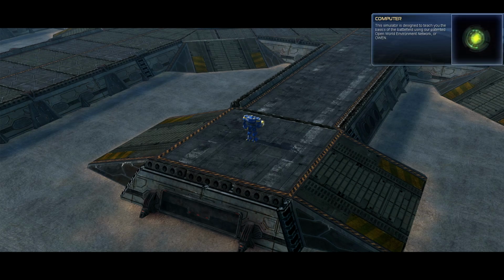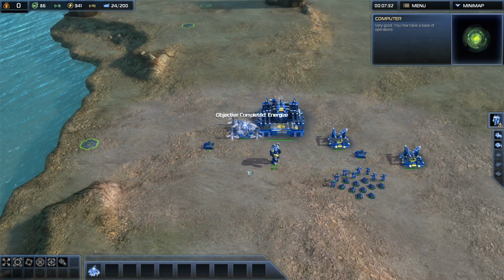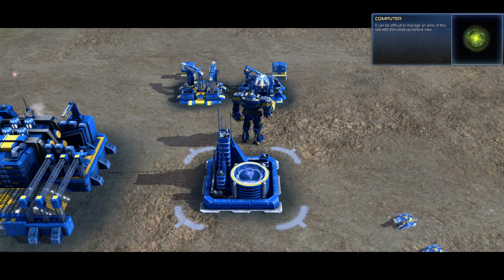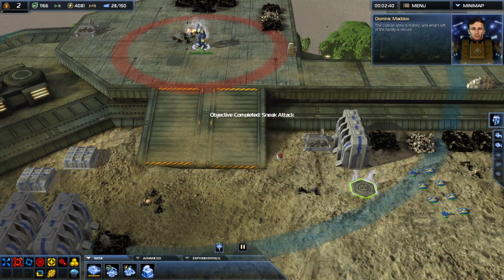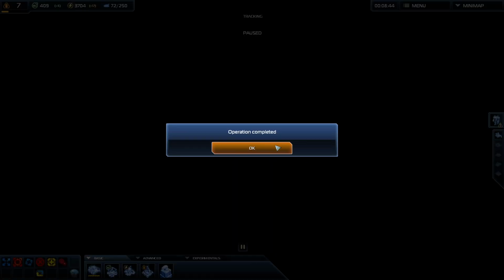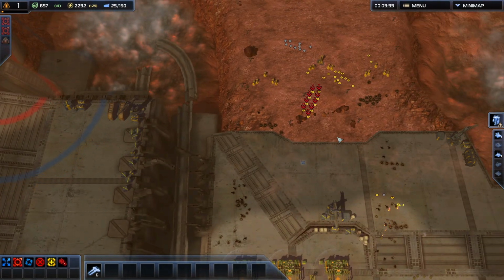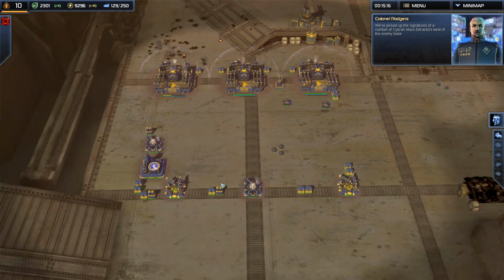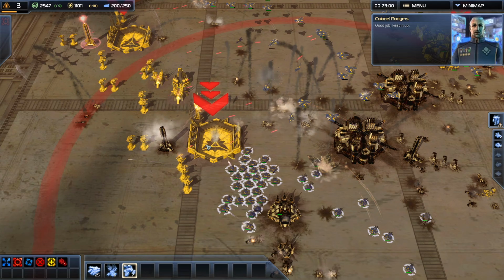Supreme Commander 2 part 1 | reusable under CC-BY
Hi, I'm the Italian Skeleton, this is my archive footage channel, where I upload the footage for my gaming videos as a backup and archive.

Under the Creative Common Attribution license (CC-BY), you are free to use my footage in your videos, as long as you give me proper attribution.

A simple "Thanks to Italian Skeleton Gaming for the footage", either in spoken or written form in your own videos, followed by a link to my main channel put in the description of your creation, is enough.